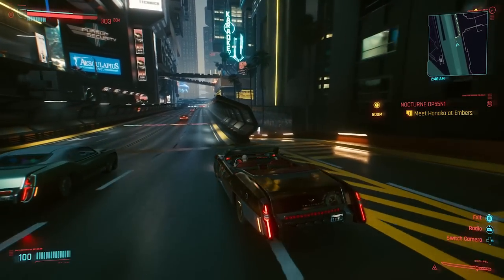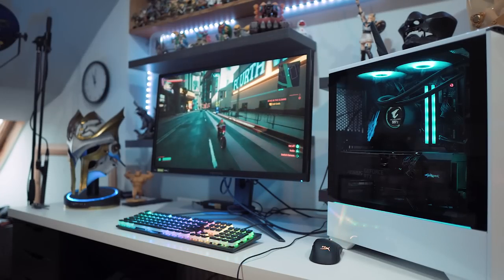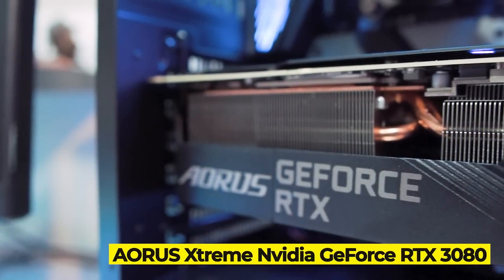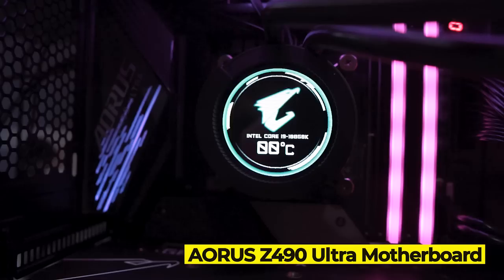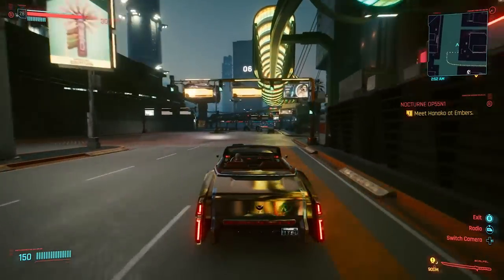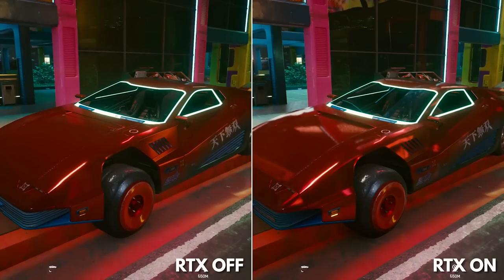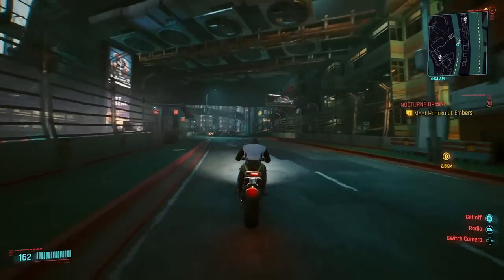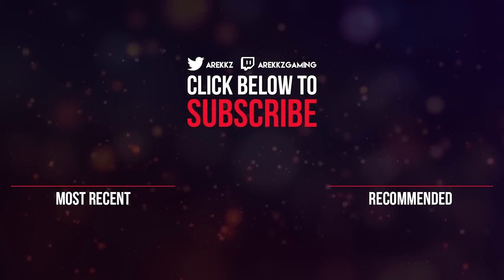AORUS XTREME RTX 3080 Gaming PC Build 2020 ft. Intel Core i9 10850K!